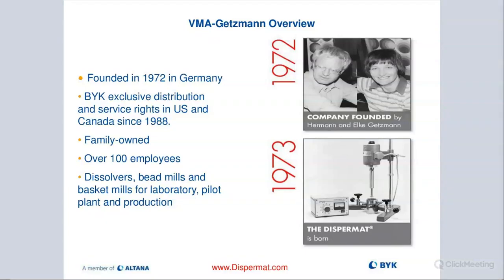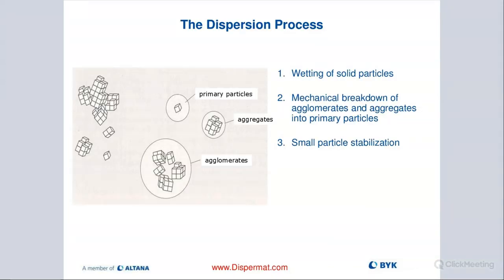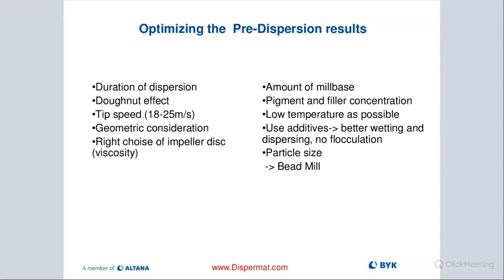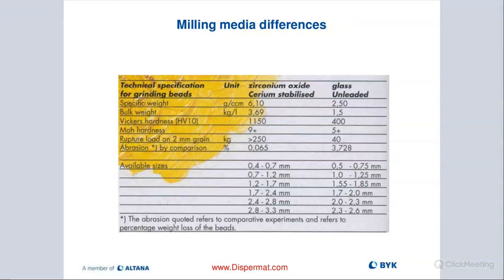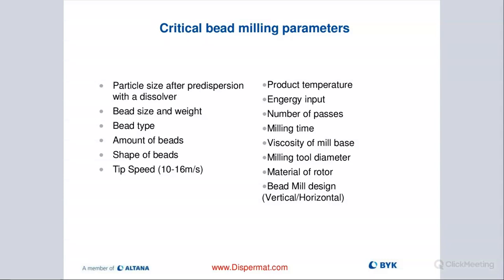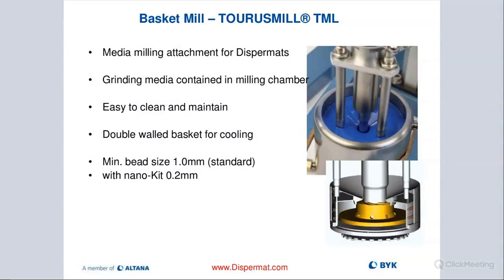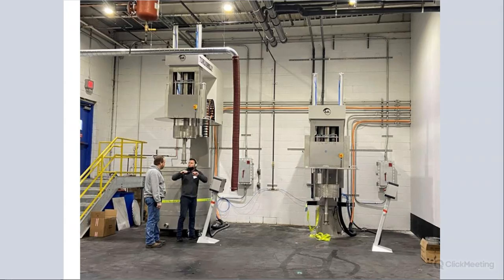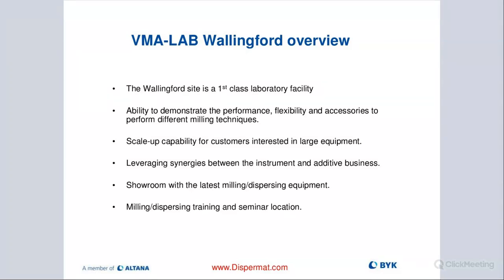2024 11 12 Media Milling Deep Dive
The webinar, led by Andy Stummer from BYK-Gardner/VMA Getzmann, covered the deep dive into media milling. VMA Getzmann, founded in 1972, specializes in high-end dispersion equipment. The company, distributed by Big Gardener since 1988, offers a range of mills for lab and manufacturing scales. Key points included the importance of proper milling for improved product appearance, color strength, and pigment efficiency. Critical parameters for milling were discussed, such as tip speed (10-16 m/s), blade-to-container ratio (1/3), and using zirconium oxide beads over glass or steel. The webinar also highlighted the benefits of VMA's modular dissolver systems and the importance of cooling for efficient milling.

Summary
• Introduction and Overview of the Webinar 0:36
• Introduction to VMA Getzmann and Company Background 2:01
• VMA Getzmann's Custom Work and US Distribution 4:39
• Dispersion Process and Importance of Milling 5:51
• Pre-Dispersing and Milling Steps 9:29
• Critical Parameters for Milling 23:17
• Bead Milling Parameters and Equipment Design 32:32
• Examples of Milling Systems and Customer Success Stories 34:14
• Quality Control and Lab Capabilities 57:41
• Conclusion and Q&A 1:01:12